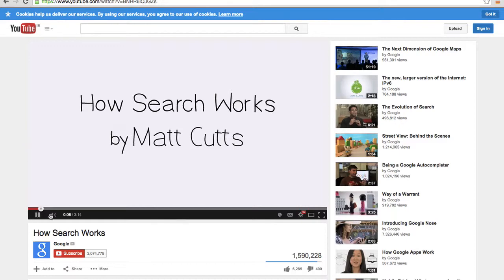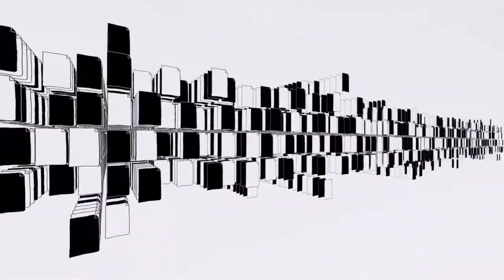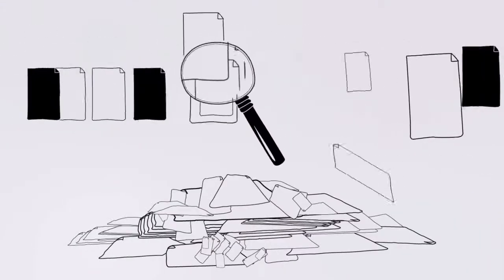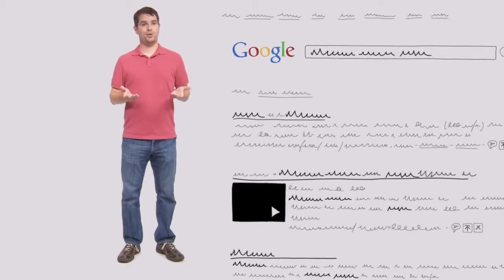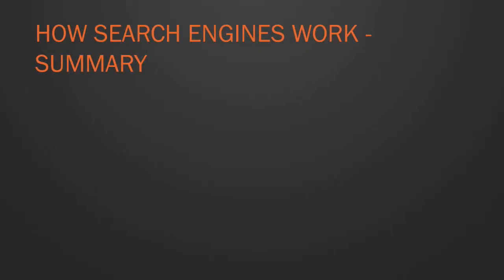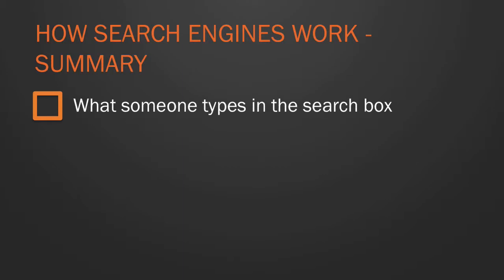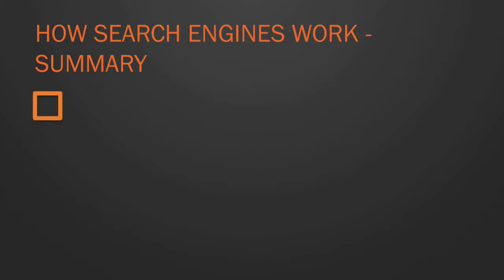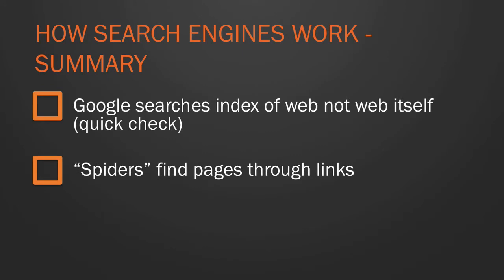How Search Engines Work \\ visual seo studio || visual seo studio professional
how search engine works pdf

types of search engines

how do search engines work google

search engine indexing

how google algorithm works

uses of search engine

search engine crawlers

screaming frog

spotibo

wildshark seo spider tool

visual seo studio crack

free seo checker

screaming frog audit

beamusup

seo crawler